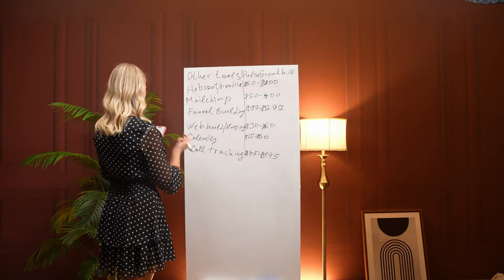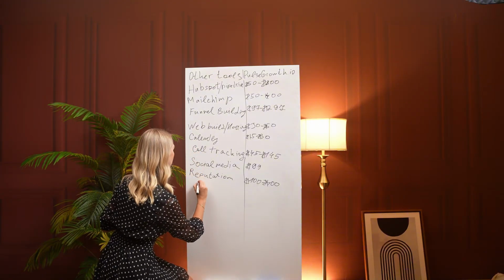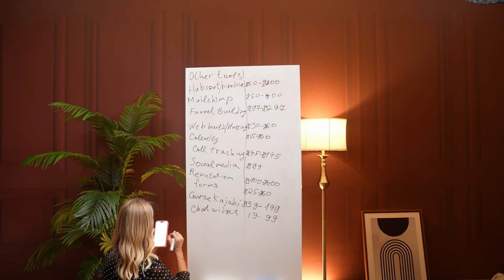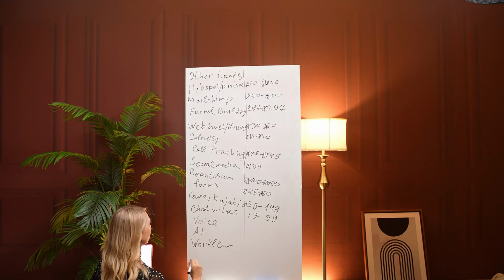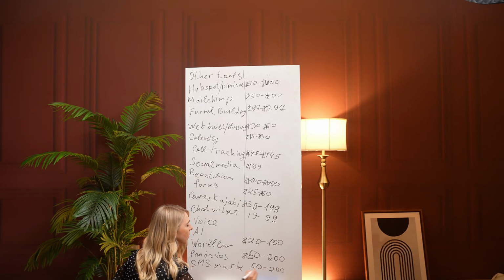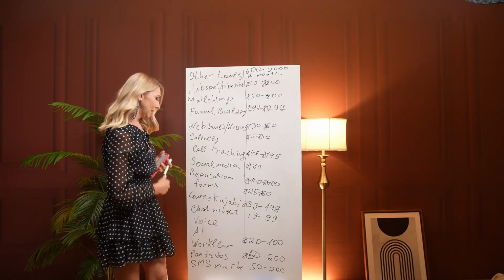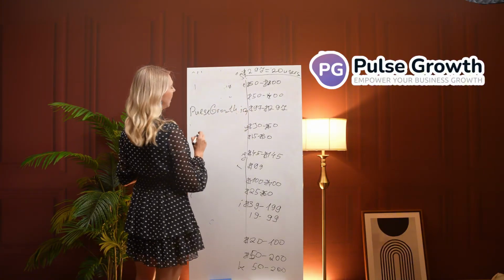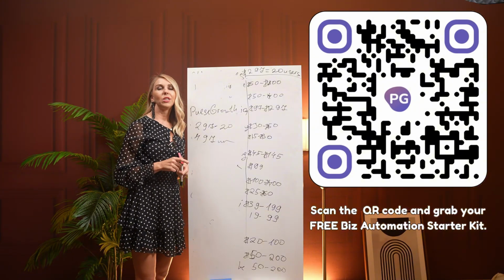Stop Paying for 10+ Business Tools - Replace Them All with PulseGrowth and Save Thousands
Most business owners spend $15,000-$20,000 a year on software subscriptions they do not even need - CRMs, email tools, funnel builders, booking systems, and more.

In this video, learn exactly where that money goes - and how you can save thousands every year by replacing it all with one smart, all-in-one system: PulseGrowth.

You will learn:
- How much you are really spending on 10+ different tools
- How to replace them all with one simple platform
- How to simplify your business and scale with ease
- Why automation is the smartest business investment in 2026
- Which tools PulseGrowth replaces (CRM, email, funnels, booking, and more)

ABOUT PULSEGROWTH
PulseGrowth is your all-in-one CRM and business automation platform.